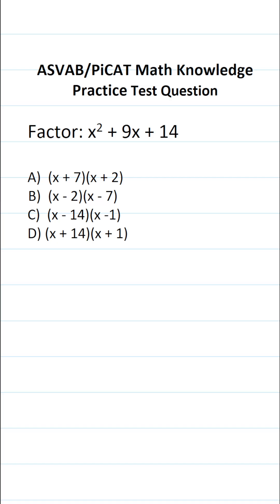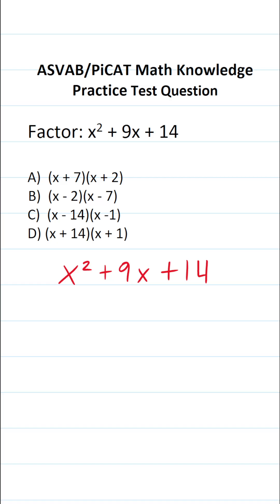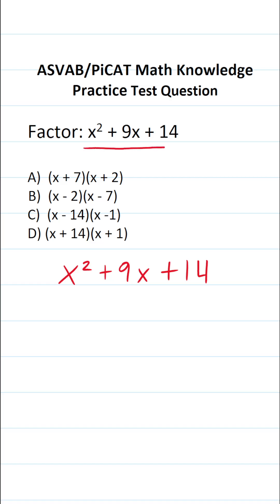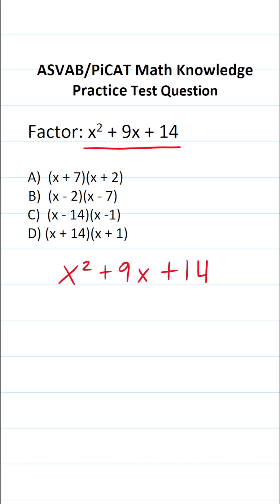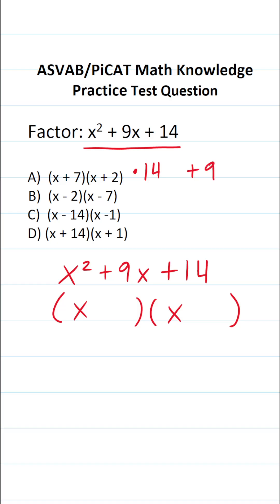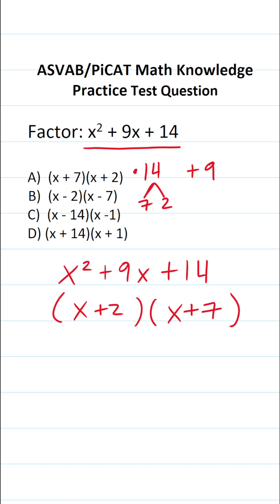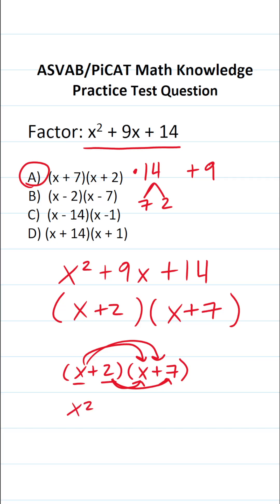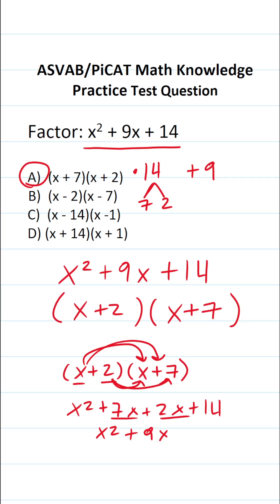Factoring: ASVAB/PiCAT Math Knowledge Practice Test Question acetheasvab with grammarhero